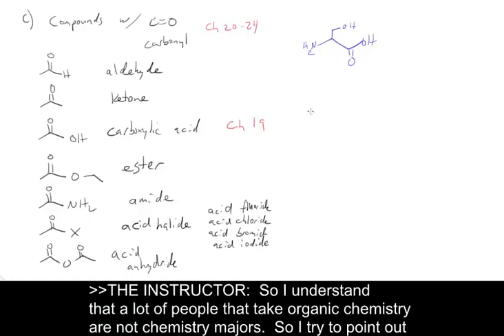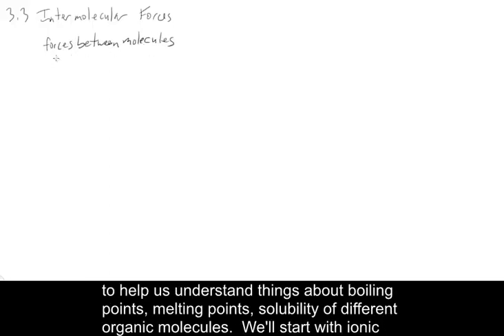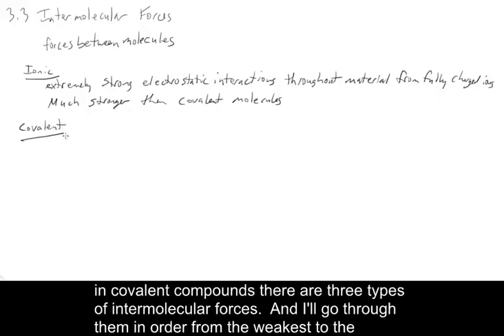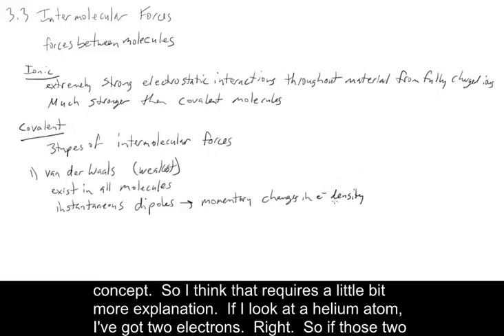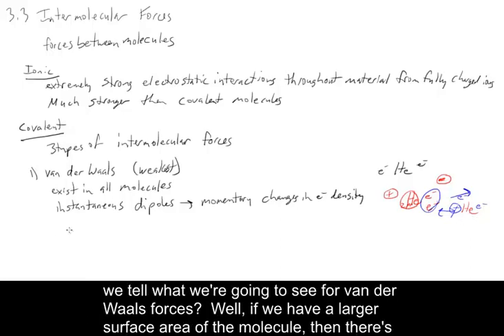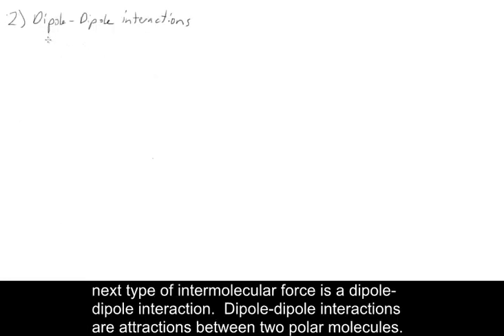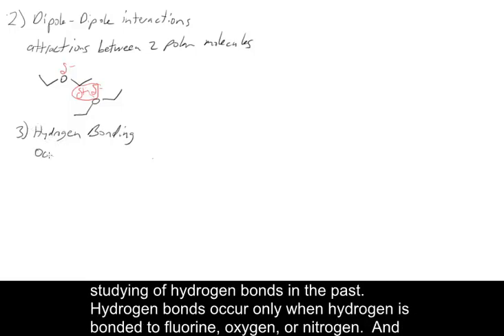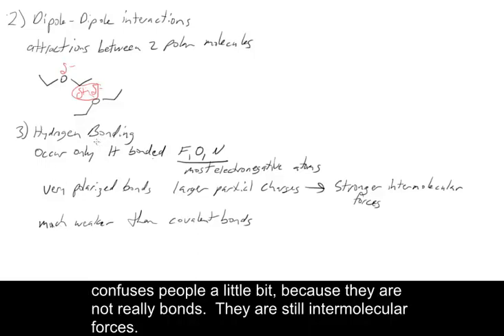Organic Chemistry: Functional Groups - Intermolecular Forces